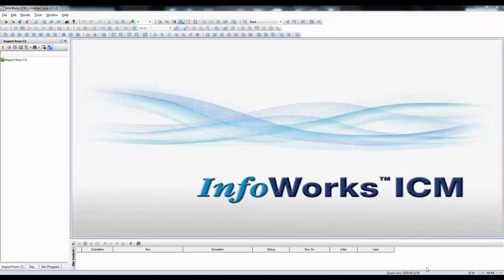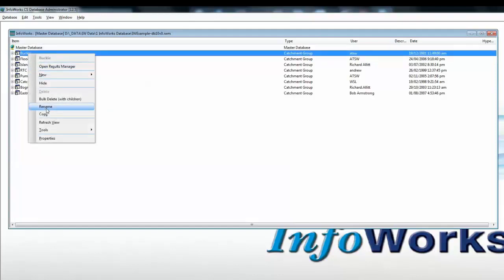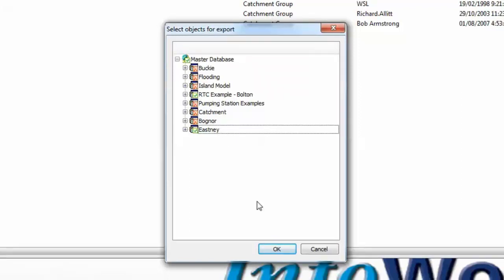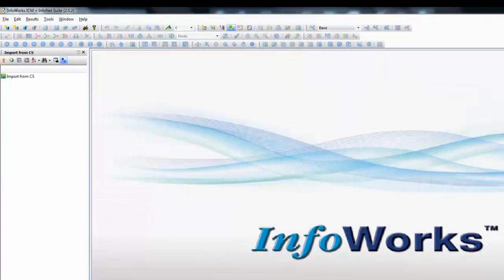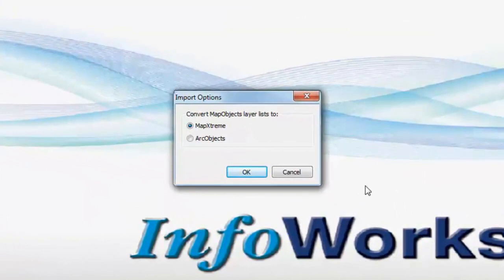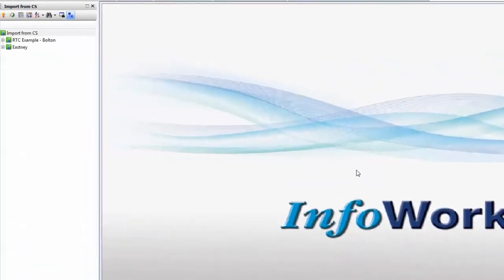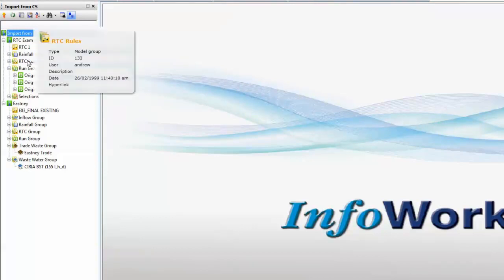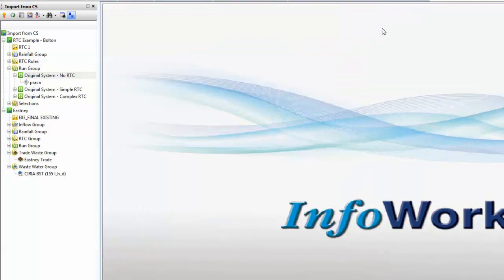Migrating a database from InfoWorks CS to InfoWorks ICM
This tutorial shows how to migrate your models from an InfoWorks CS database into InfoWorks ICM.  The tutorial shows the different options available and discusses the changes that are applied when models are migrated from InfoWorks CS or SD to InfoWorks ICM.